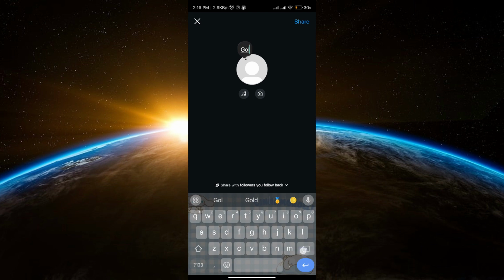How Do You Get Gold Note On Instagram